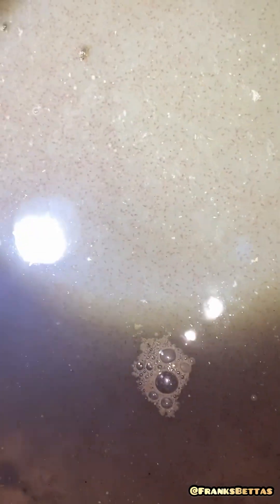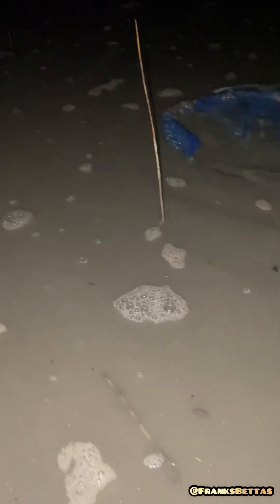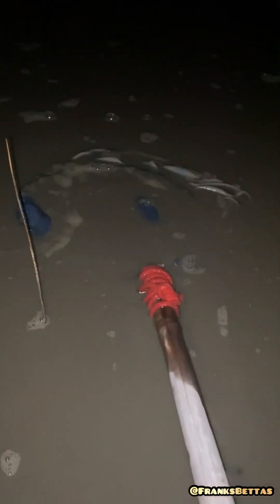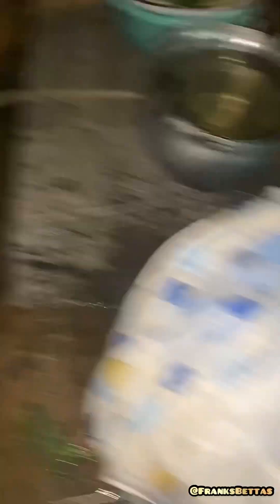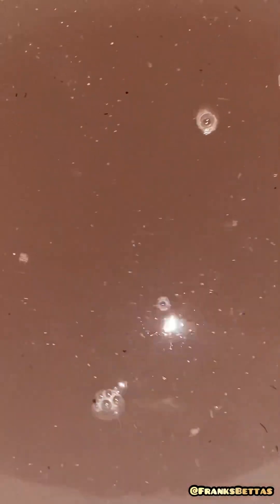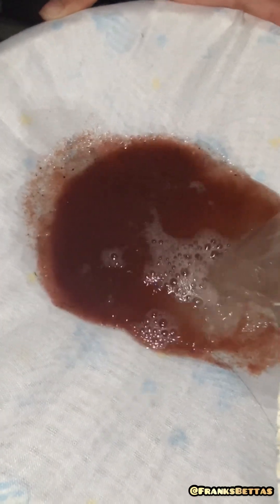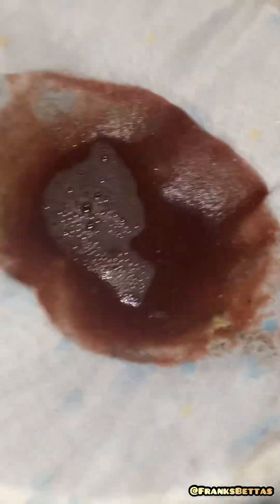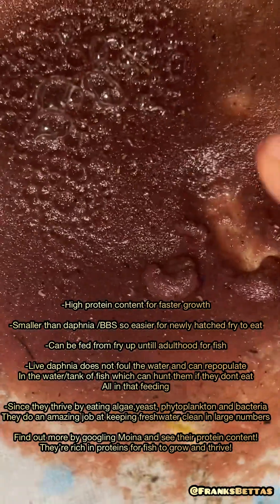Catching the best live natural food for your Betta and other freshwater fish!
The nutritional content of Moina varies considerably depending on their age and the type of food they are receiving. Although variable, the protein content of Moina usually averages 50% of the dry weight. Adults normally have a higher fat content than juveniles. The total amount of fat per dry weight is 20%–27% for adult females and 4%–6% for juveniles according

Moina has been a staple food source for many breeders of bettas and fish in Asia since it can be used to feed the smallest of fry and fed all throughout their growing stage.

Day 3 after hatching some fry are still too small to catch and eat food such as baby brine shrimps so they may even die due to starvation and growth stunting, moina comes in all size since when they first hatch their size is usually microscopic so the smallest of fry can still catch and feed on them.

Moina also lives in freshwater so if you are feeding live food into a tank it does not foul the water since the moina rarely dies and can even start a stable natural source of food for your fish in their tanks for days or permanently by reproducing.